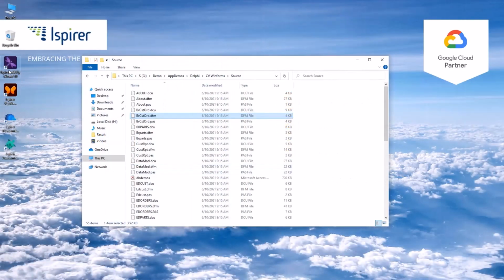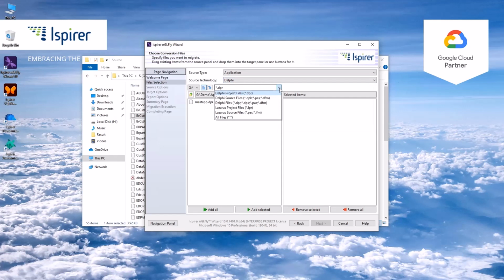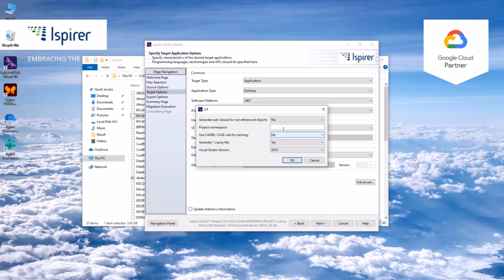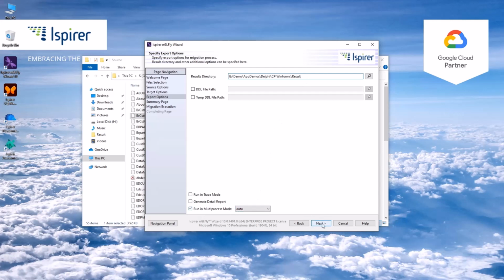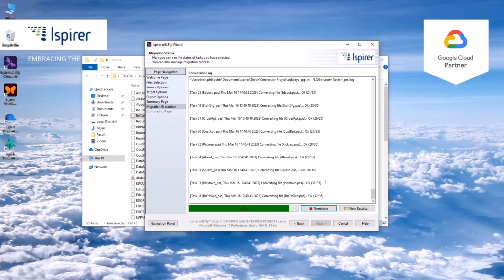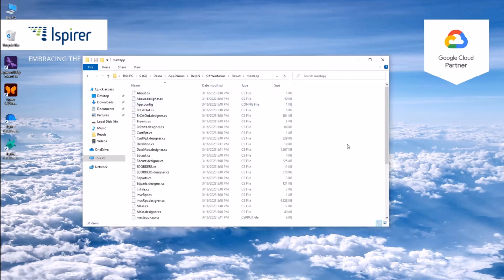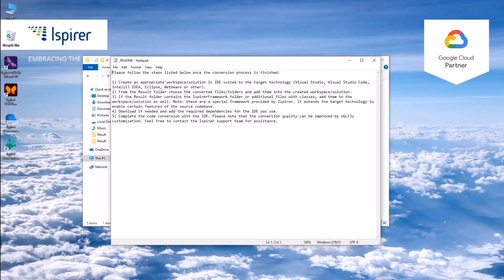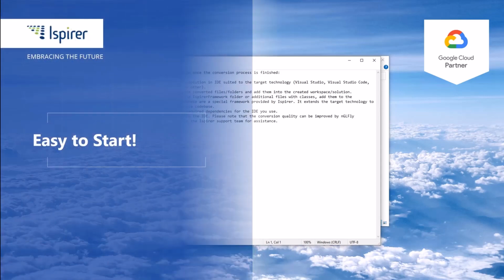Quick and Easy Conversion from Delphi to C# WinForms with Ispirer Toolkit | Step-by-Step Execution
Find out how Ispirer Toolkit can migrate Delphi to C# WinForms!

What is the best way to migrate Delphi to C# WinForms?